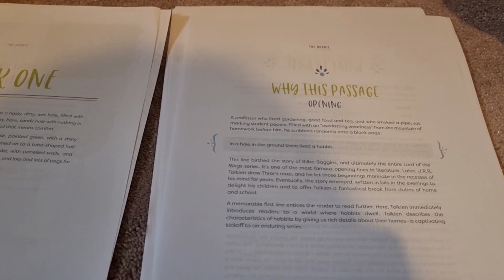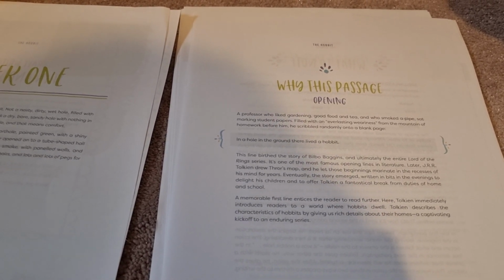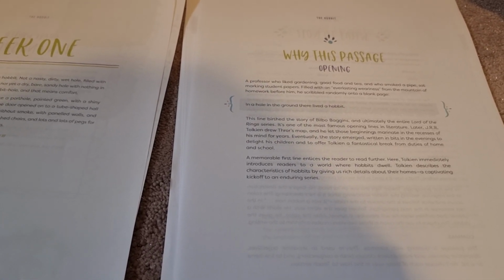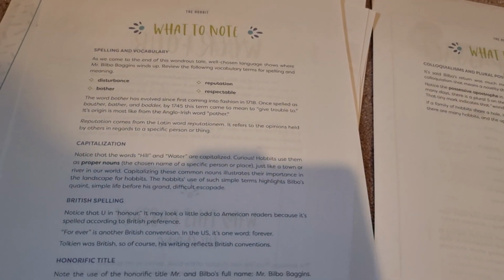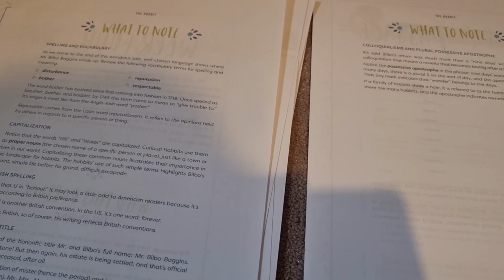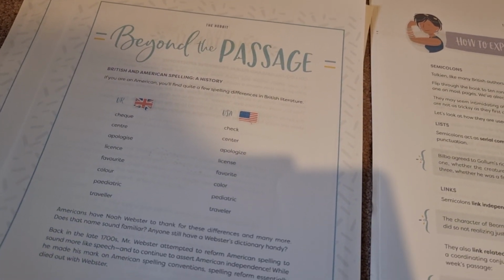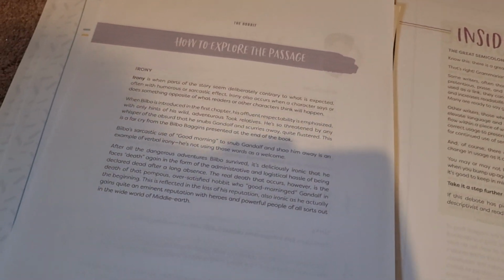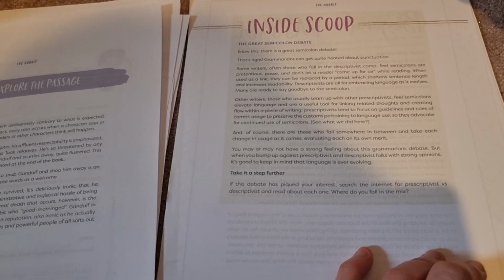BRAVE WRITER BOOMERANG GUIDE/ THE HOBBIT/ FLIP-THROUGH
I share a flip-through of the Bravewriter literature unit for the book The Hobbit.

I'm Isabella, home school mama to my eleven year old daughter, currently in 6th grade. I post videos on all things home school. Curriculum, reviews, hauls, updates and more.